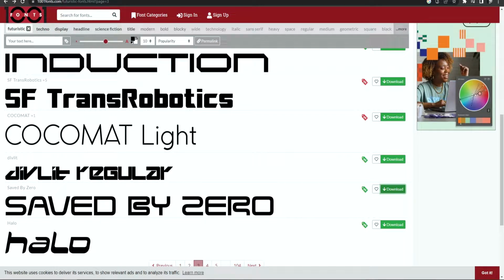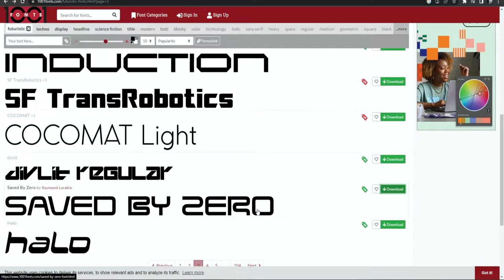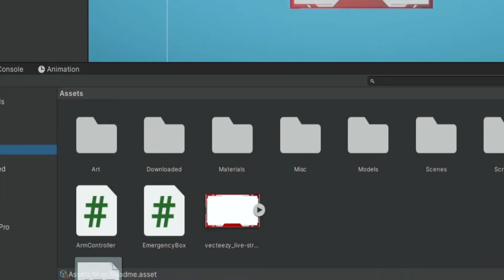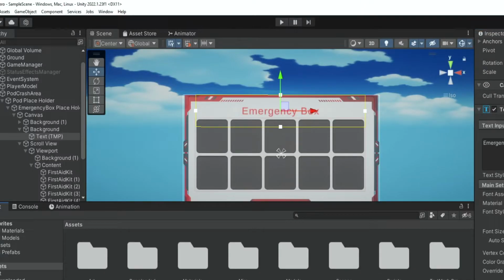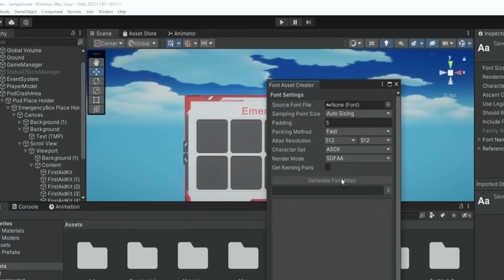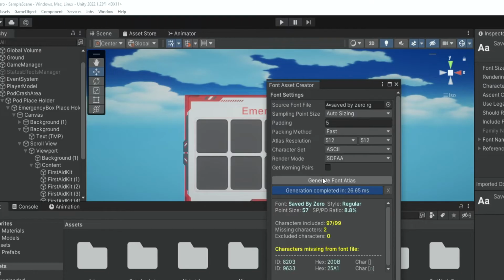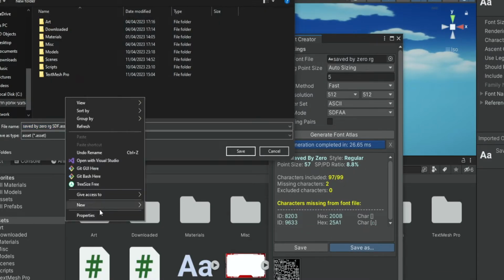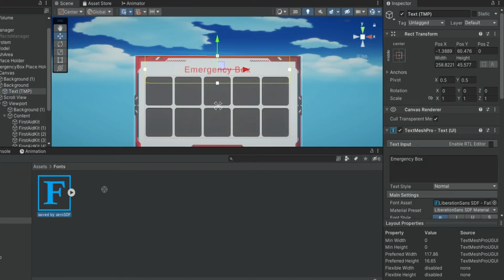Import Custom Fonts to Unity (for Text Mesh Pro) | UNITY TUTORIAL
In this video, I will show you how to easily import any font that you like into Unity and convert it into a font that will be compatible with Text Mesh Pro.
This can be done with both TTF and OTF fonts.